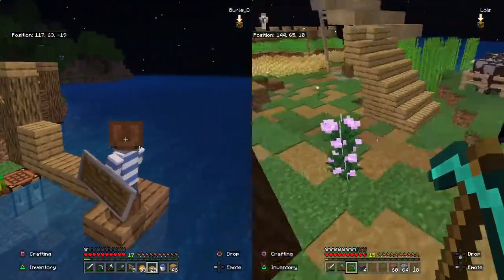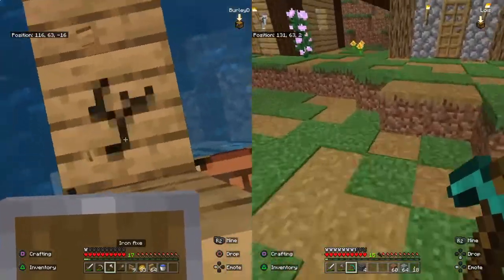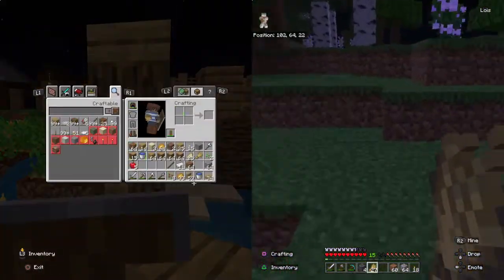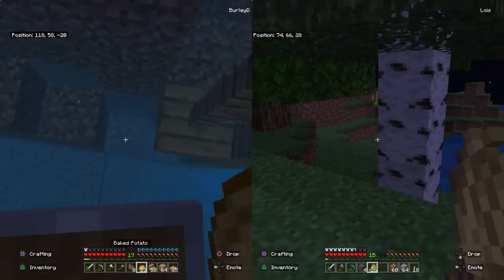Minecraft survival island | Lets play ep8: The other fence...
The fence is pointless... I late scrap it because it looks bad poking out of the sea...